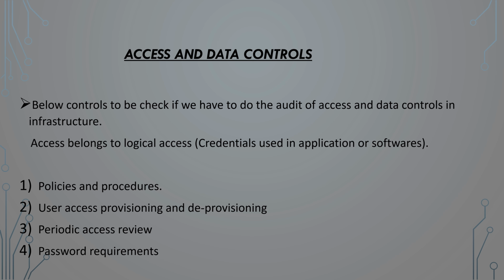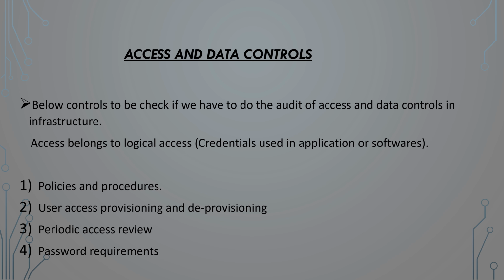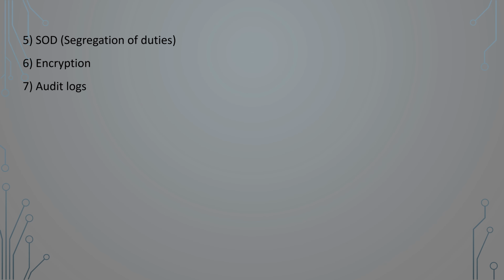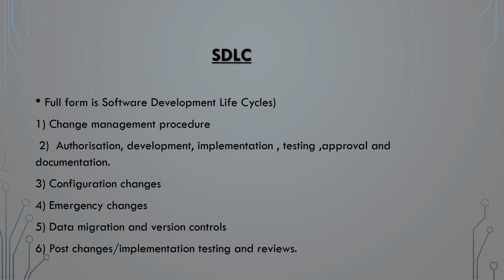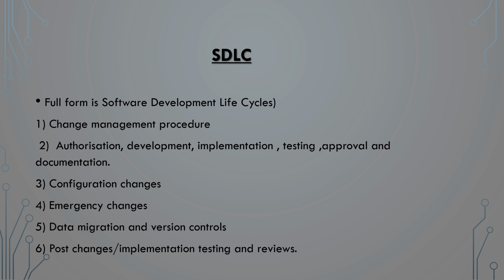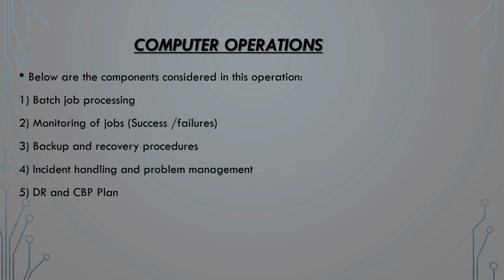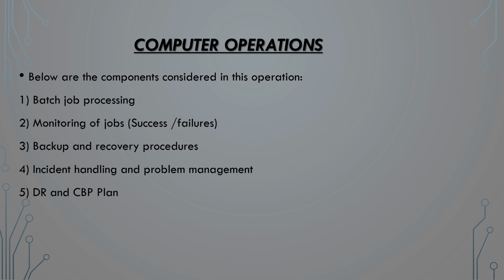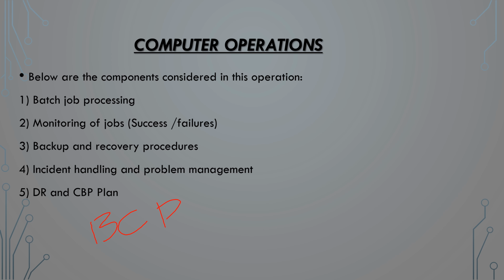ITGC Modules||Access and data controls||SDLC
This video explain about the modules of ITGC like Access and data controls,  SDLC , Computer operations , Backup recovery, Incident management, problem management, datacentre, software development life cycle etc.